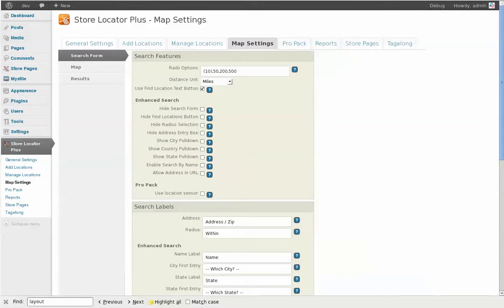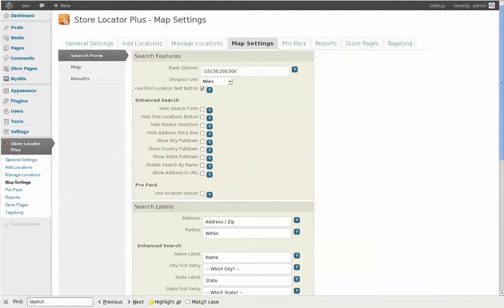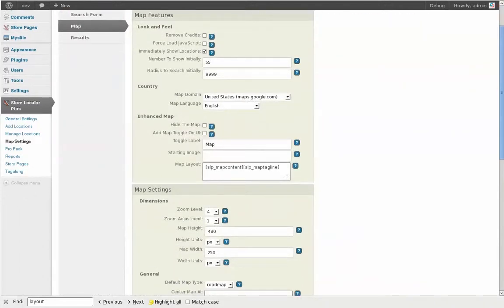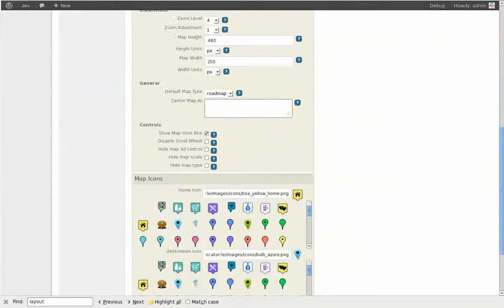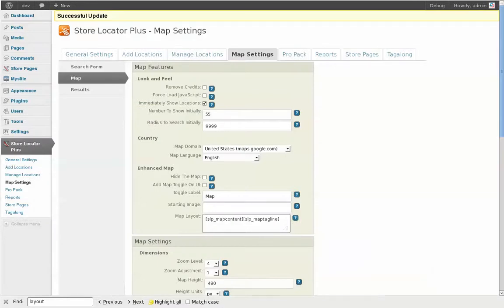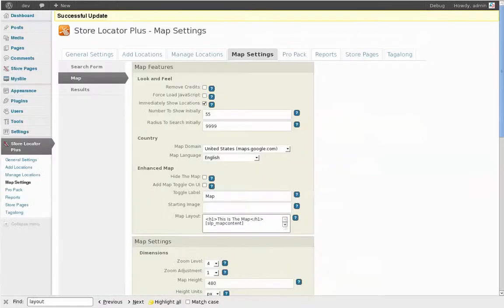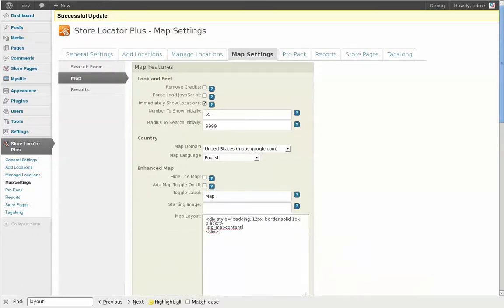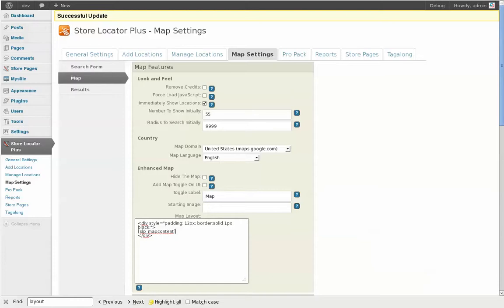Store Locator Plus Version 4 Dev Notes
Current state of Store Locator Plus 4 development from June 2013.